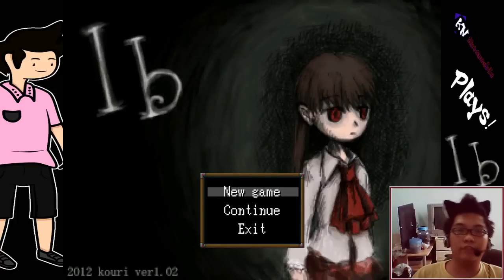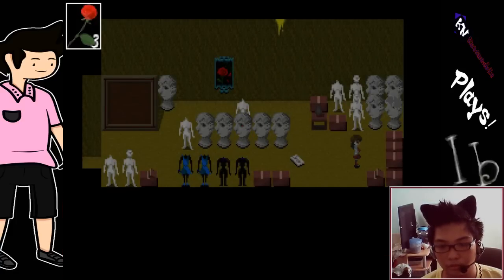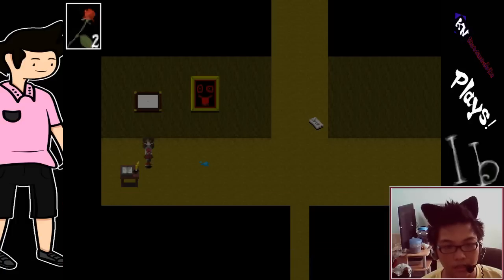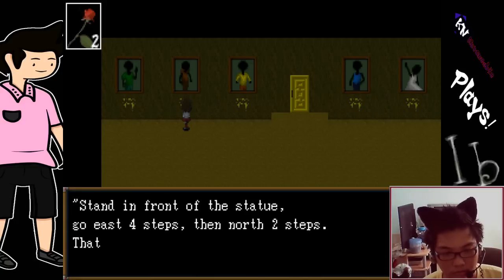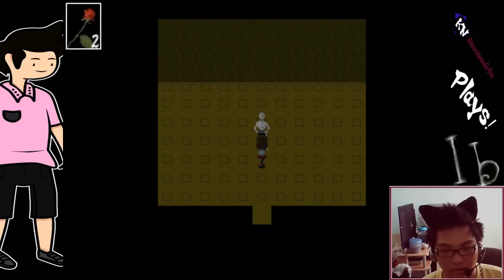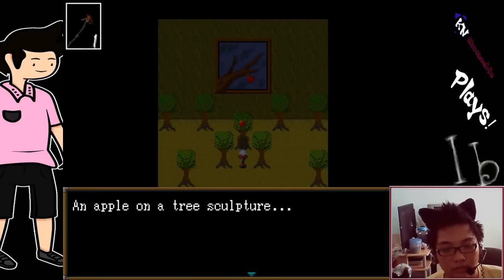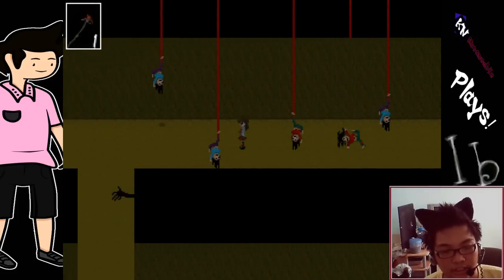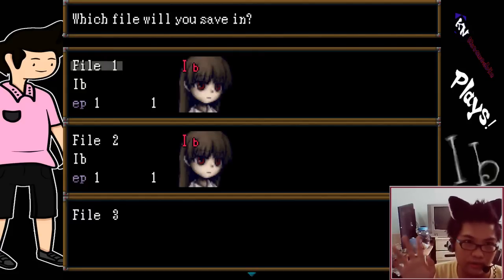I'M SO STUPID :'( : IB GAMEPLAY w/ FACECAM : PART 2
Kuronewbie plays this awesome game called IB (eeb). Watch as he walks his way into the deep dark secrets of this game. and Have Fun.

IB Let's Play | IB Walkthrough | IB Gameplay |